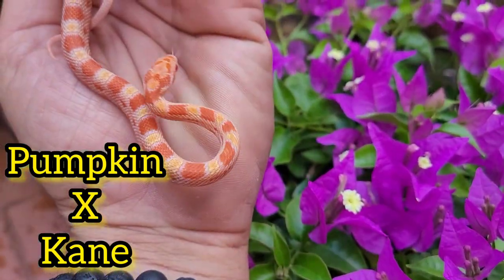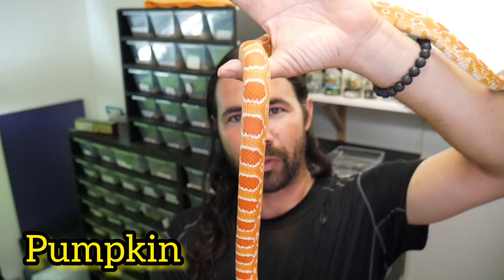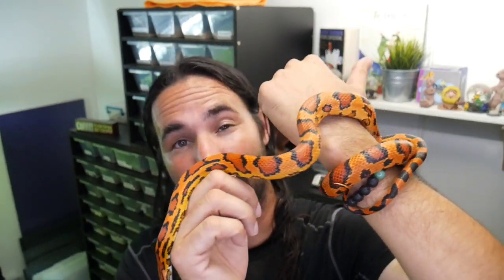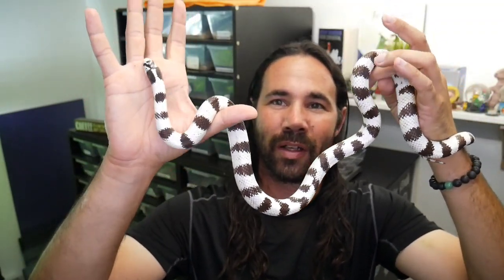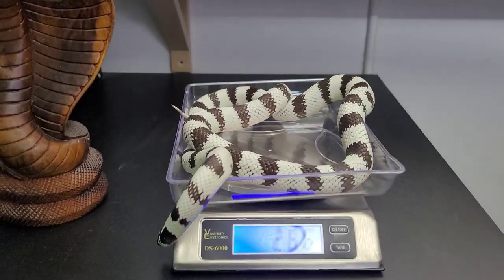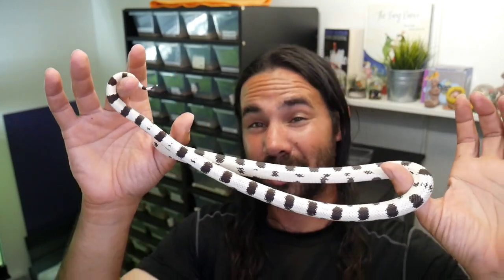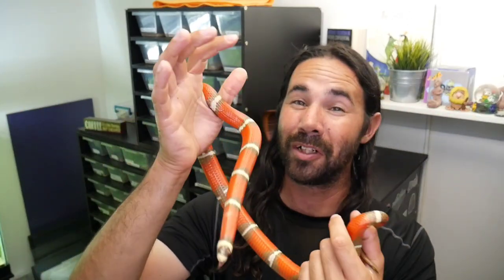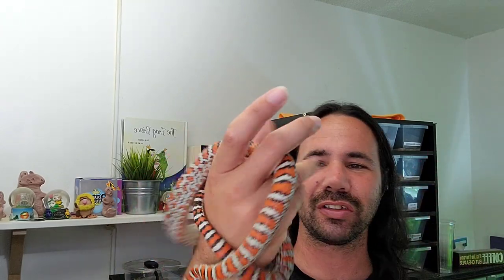Snake Breeding Projects for 2022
Welcome to cloudcolubrids snake Breeding Projects for 2022. In this video I will display the  cornsnakes and kingsnakes I plan to breed aswell weigh them. If you love Colubrids, you have to see these snakes.